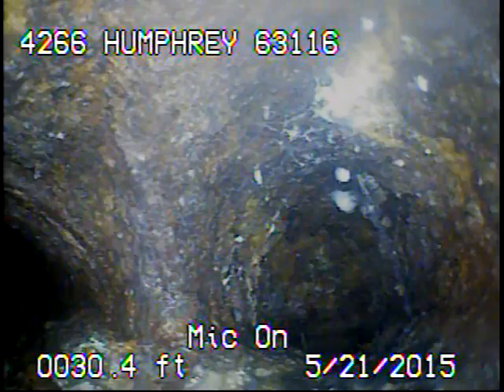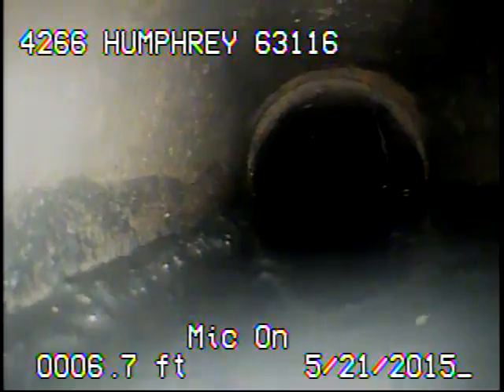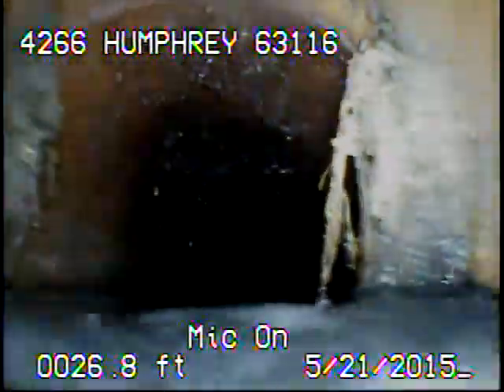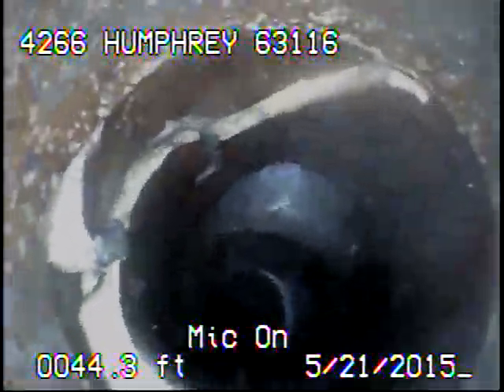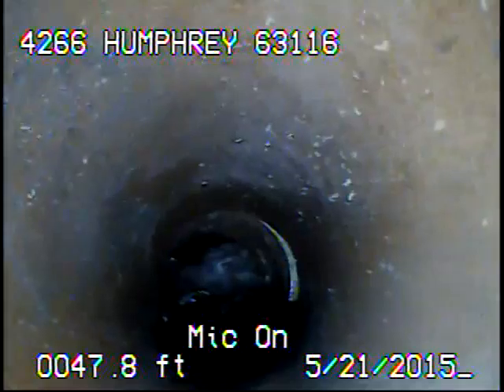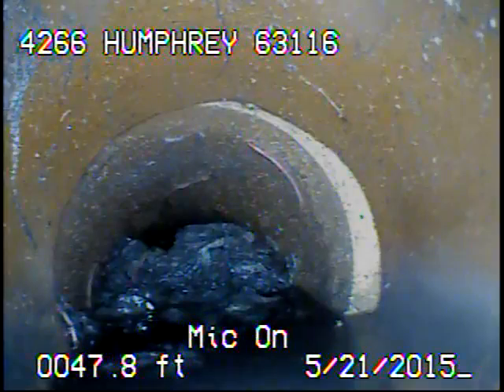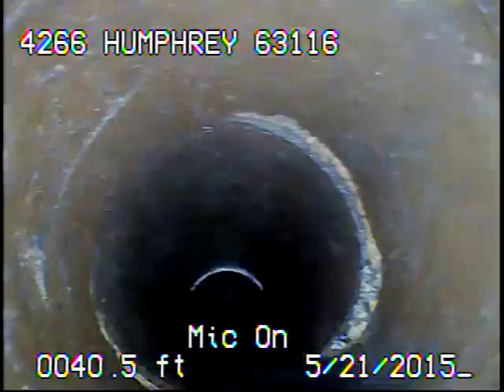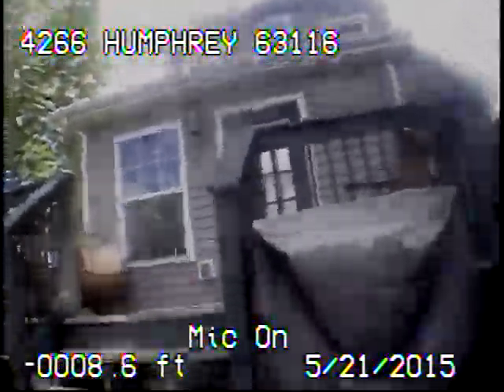4266 Humphrey 63116